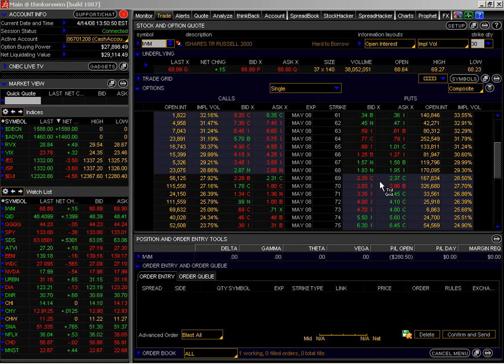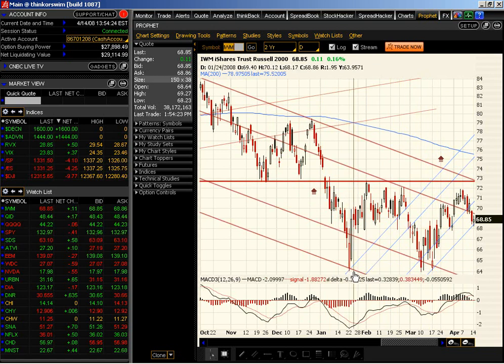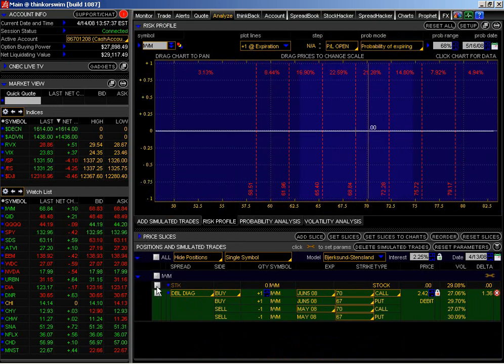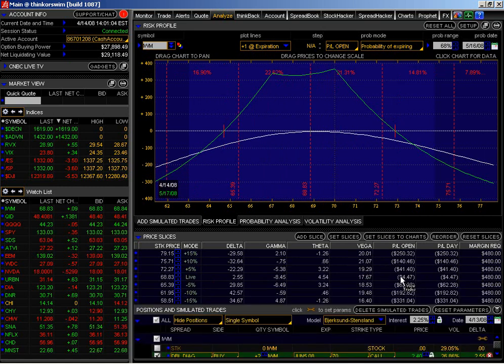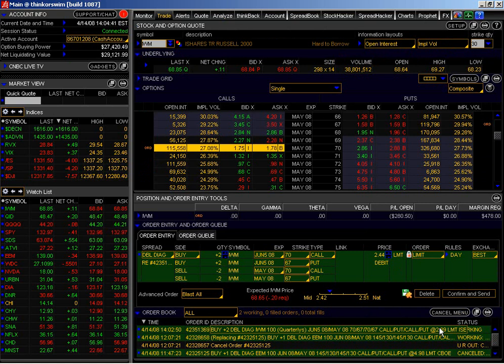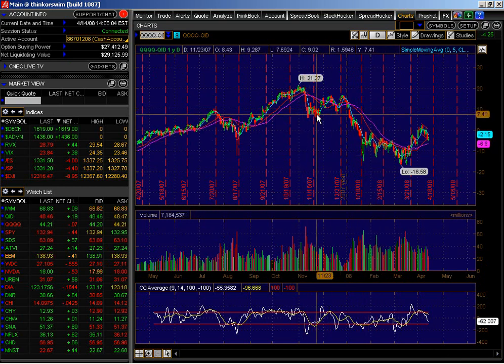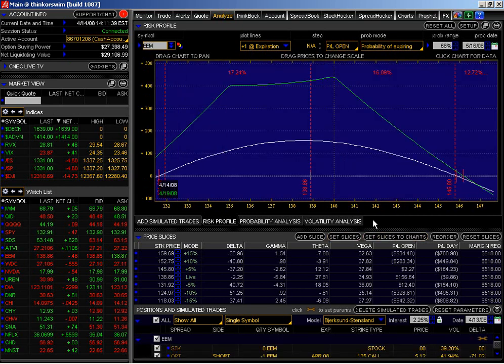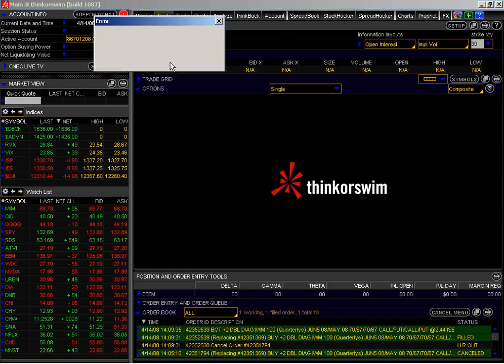TRADINGOLOGY MOD4 TradeSelection 5 IWM+